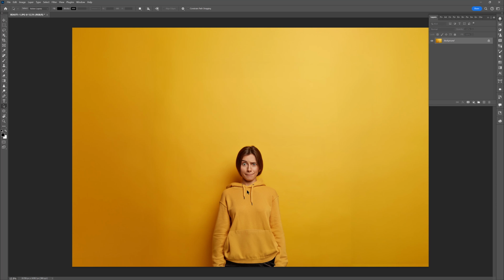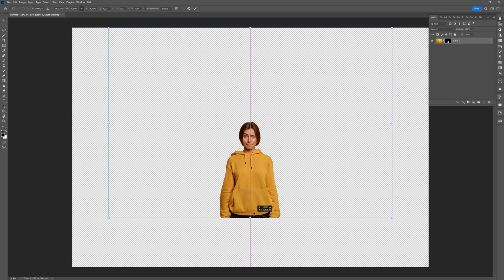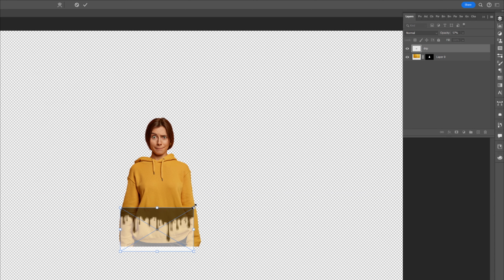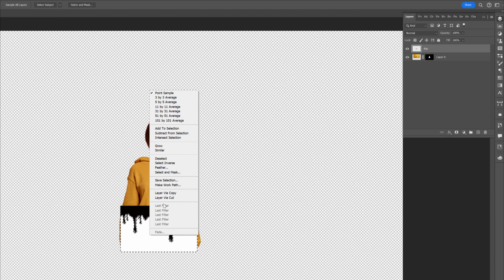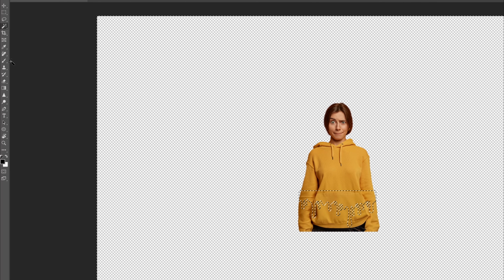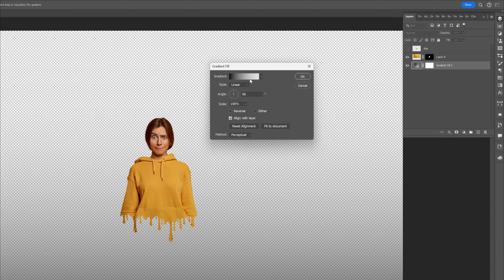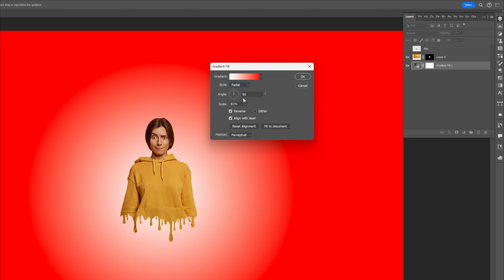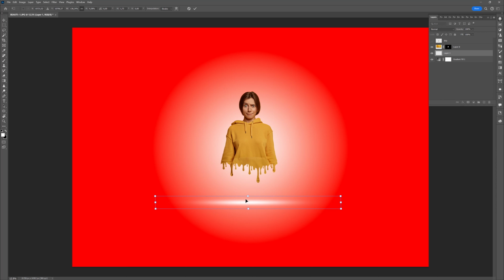Drip Effect Tutorial In photoshop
In this easy Photoshop tutorial for beginners, we show you how to create a drip effect for your pictures or client pictures. If you have any questions or you would like to have the drip picture don't hesitate to comment drip in the comments.